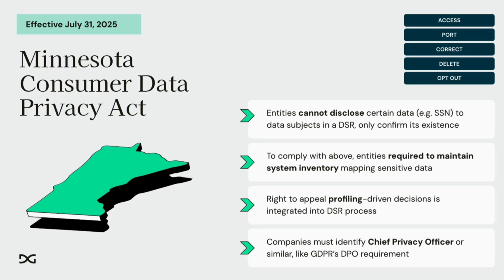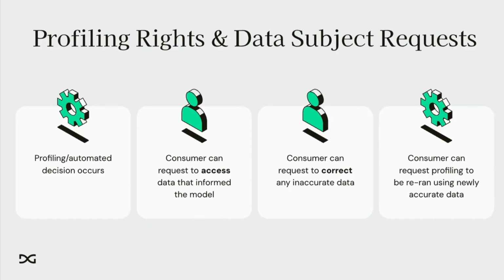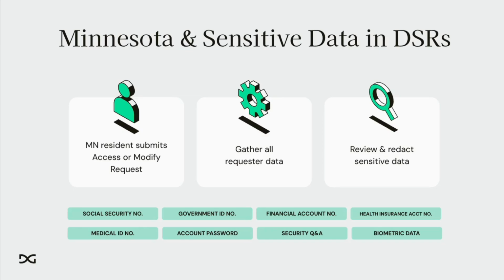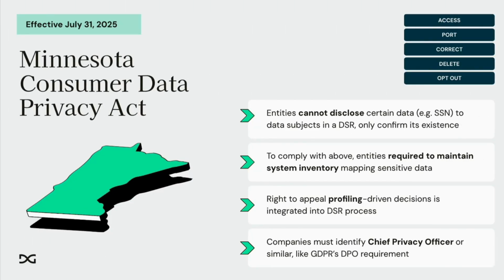The MCDPA (in a nutshell)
2 minutes on what privacy managers need to understand ahead of the Minnesota Consumer Data Privacy Act, going into effect 7/31.